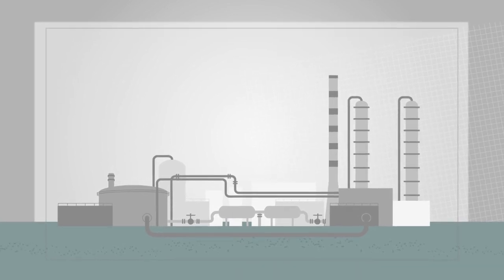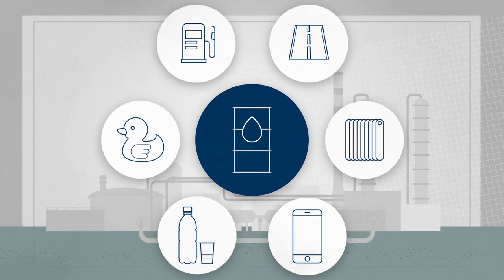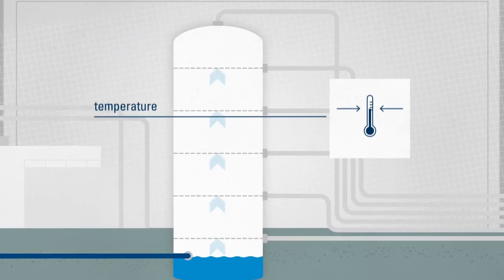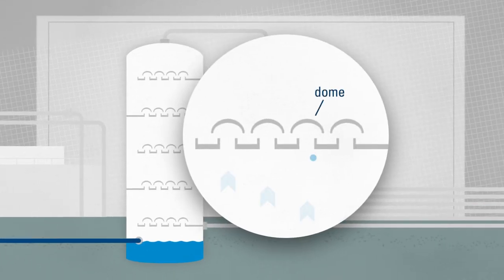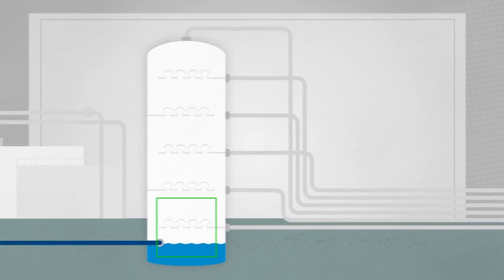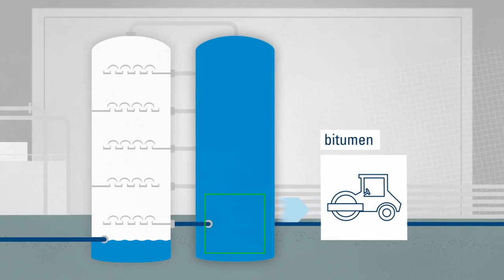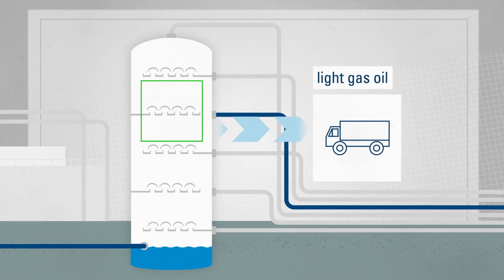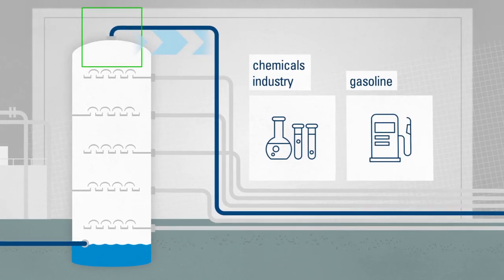Crude-oil distillation in a refinery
The crude oil has been on a long journey before it lands in the refinery, where all the products we need every day are produced. The crude oil has to be pumped from tanks into a furnace for the distillation process, where it is heated to around 400 degrees Celsius.

This results in a hot mixture of steam and fluids, which goes to this tower, called a column. Here we exploit the natural temperature gradients: The hot gases rise, cool down on the way and liquefy at their respective boiling points.

The levels of the columns are so-called distillation trays, which have small domed openings. The gas mixture rises through the openings, cools down and a certain amount condenses on the dome. This liquid is collected and removed.

The substance that collects right at the bottom goes for further processing in another column under vacuum and the residue there is used to produce bitumen, the basis for asphalt. In addition, spindle oil also settles in the first column – a key component of other refinery products. The heavy gas oil is taken from one level higher; this used to make heating oil. The next thing product is gas oil – the basis for diesel. One level up and you get kerosene. And right at the very top is where the gases collect; these are used to produce materials for the chemicals industry and for gasoline.